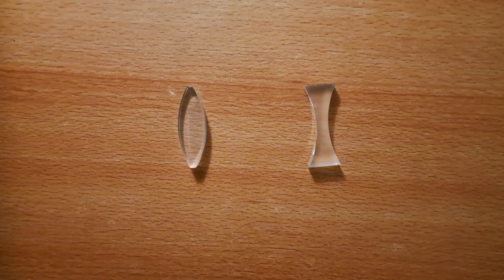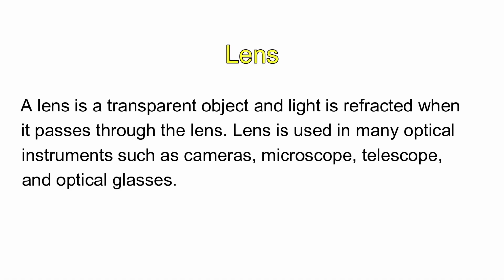Science Series - Understanding Optical Lens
In this video, you will learn about two main types of lens namely Convergent Lens and Divergent Lens

If you are interested to buy Optics Experiment Kit,